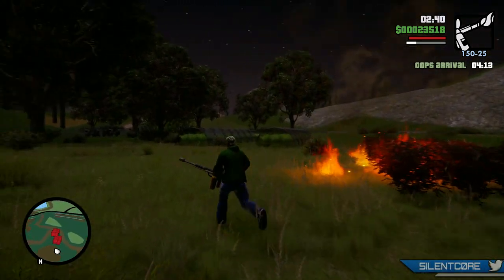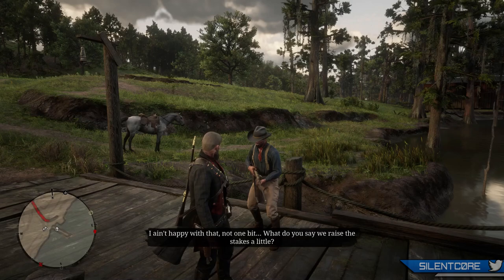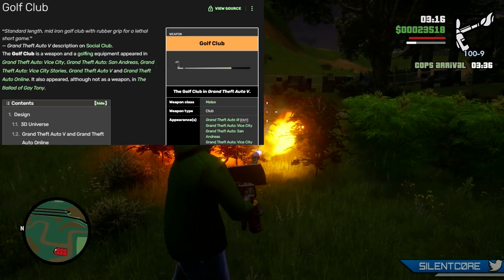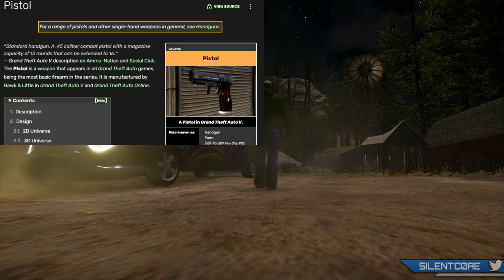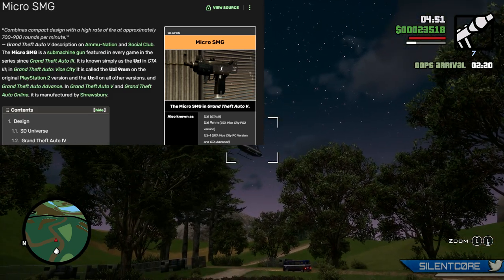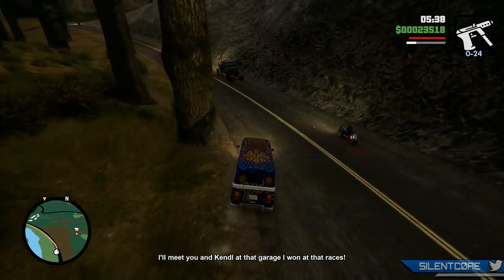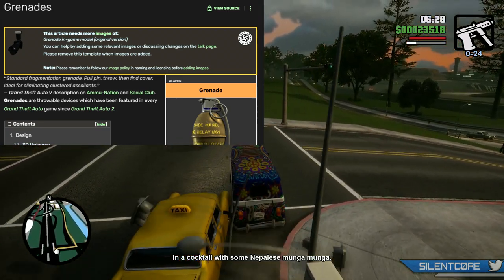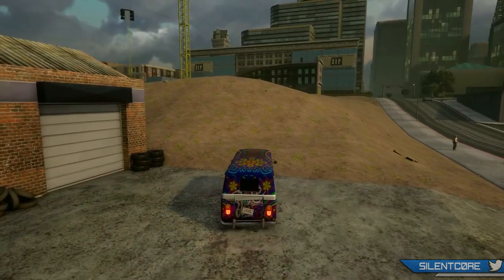24 Confirmed Weapons in GTA 6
The GTA 6 News Series. Here's 24 weapons confirmed to be in Grand Theft Auto 6 so far! Including guns, throwables and melee weapons. GTA VI will also feature new weapons such as the Speargun!

Melee weapons in GTA 6:
Baseball bat, crowbar, golf driver/iron/putter/wedge, knife and the pool cue.

Guns in GTA 6:
Pistol, assault rifle, bolt action sniper, micro SMG, mini SMG, sniper rifle, pump action shotgun, RPG and the never seen before Speargun.

Throwable weapons in GTA 6:
Fire bottle, flashbang, grande, Molotov, smoke grenade/tear gas and golf balls.

🎮 EQUIPMENT I USE TO MAKE MY VIDEOS: (ad)

📖 SOURCES:
This video does NOT contain any leaked GTA 6 footage and will not link to any.